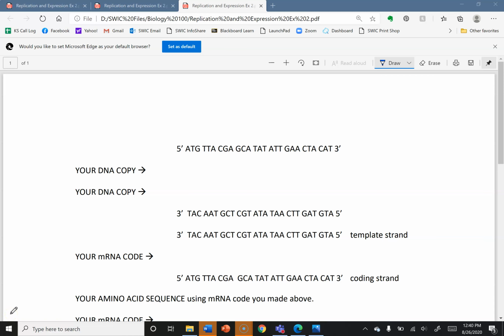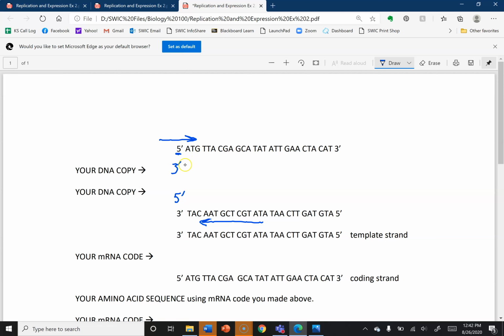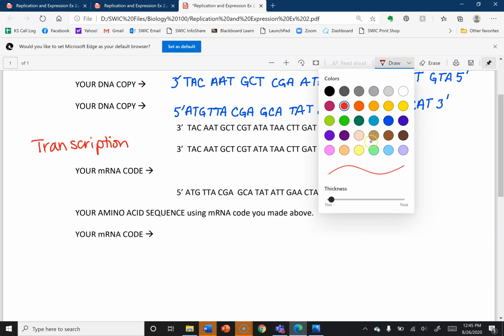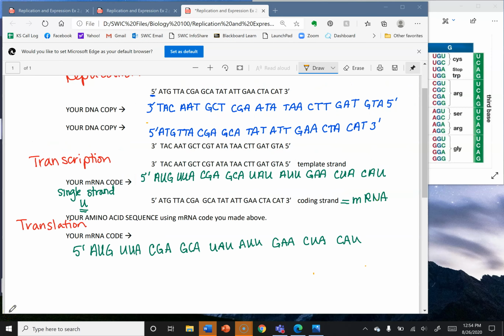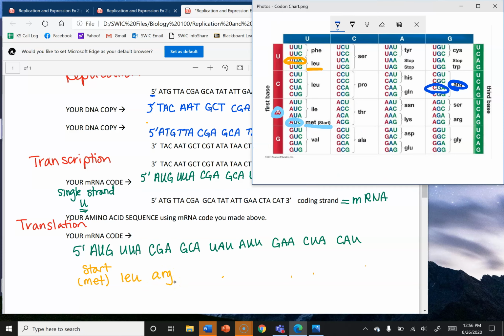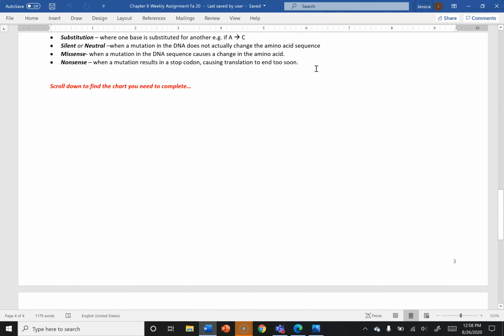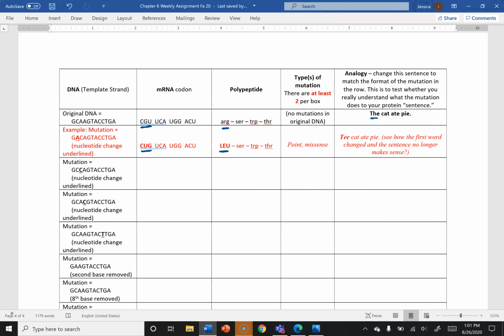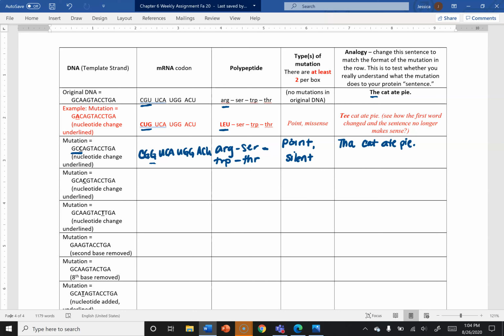Ch 6 Homework Example